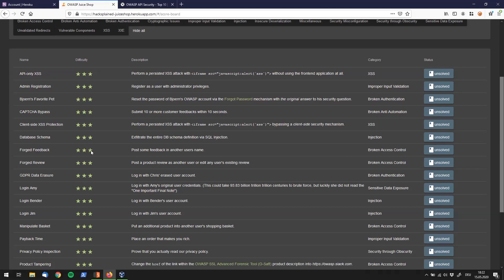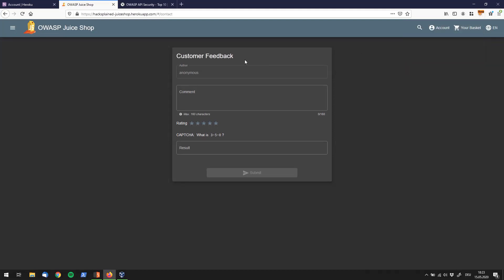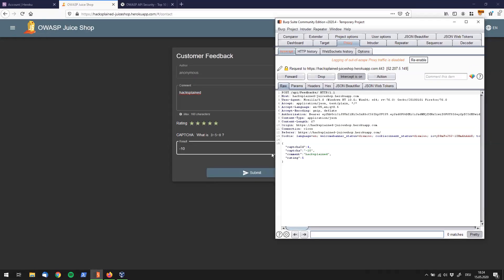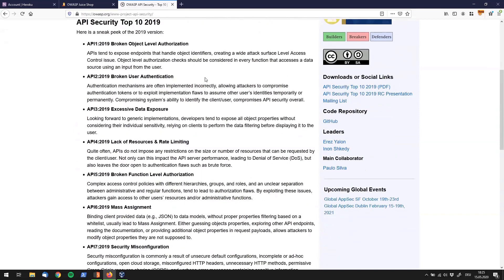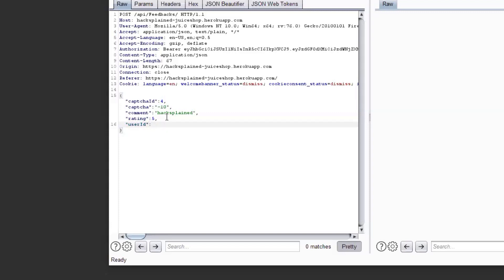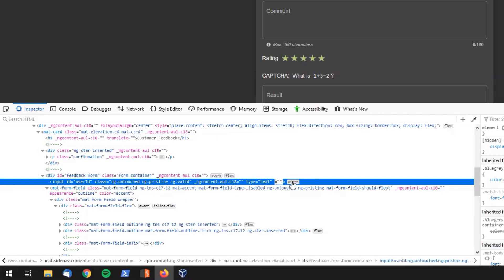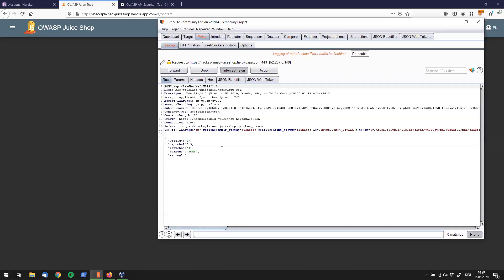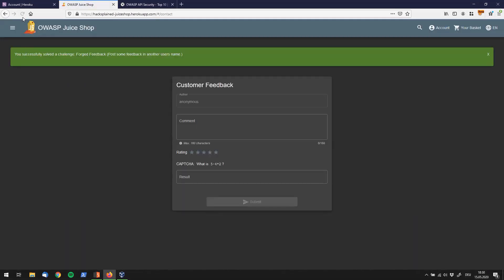★ ★ ★ Forged Feedback (Broken Access Control)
Post some feedback in another users name.